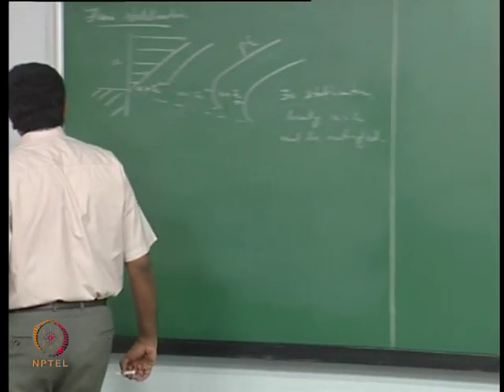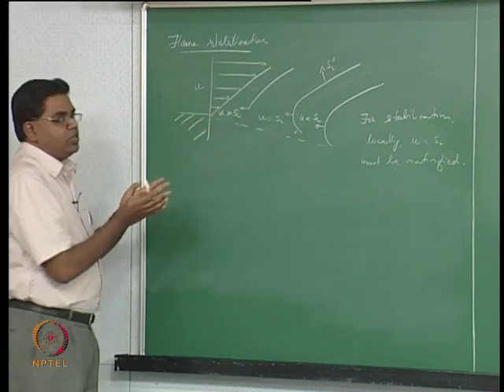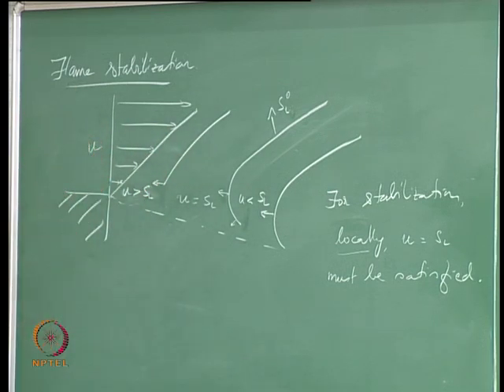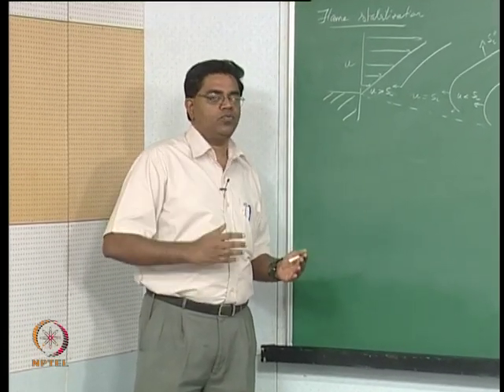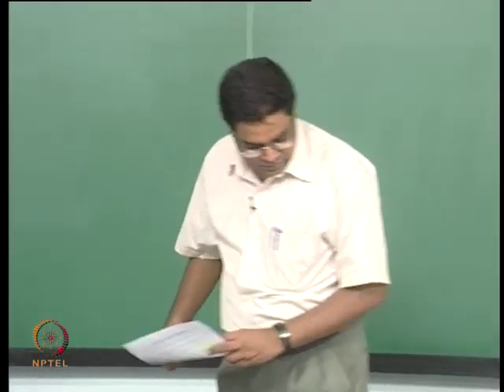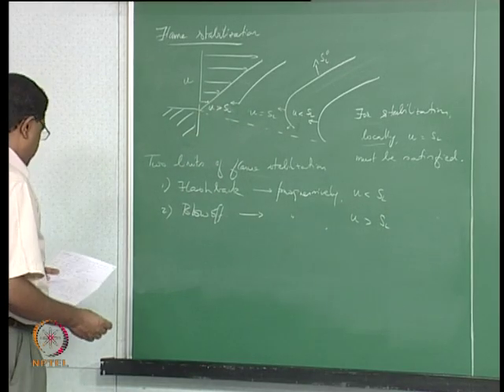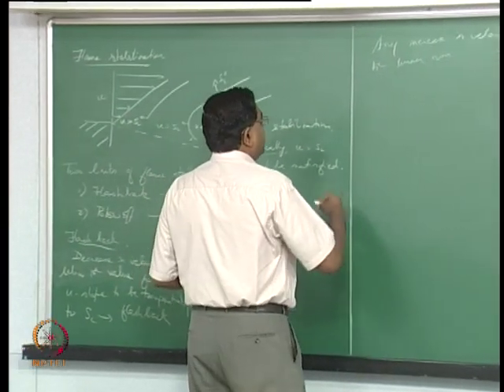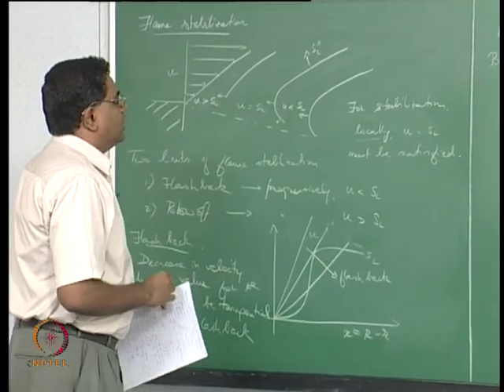Mod-07 Lec-34 Flame Stabilisation 1